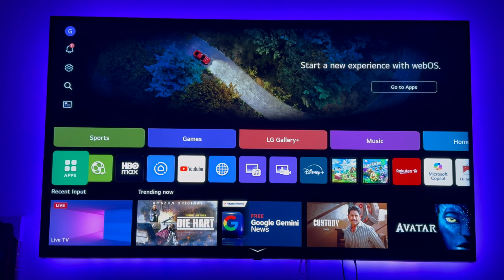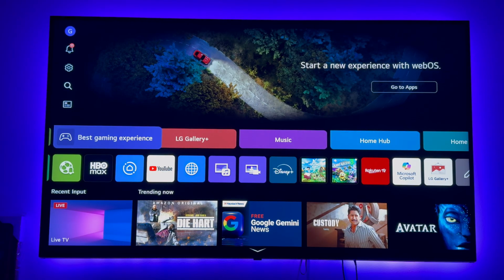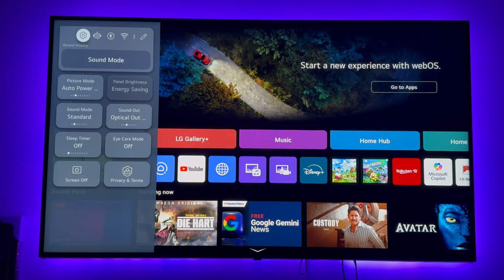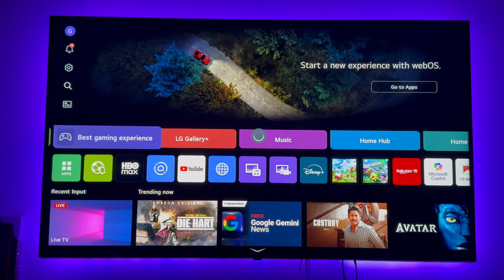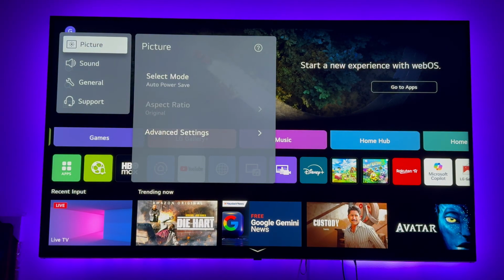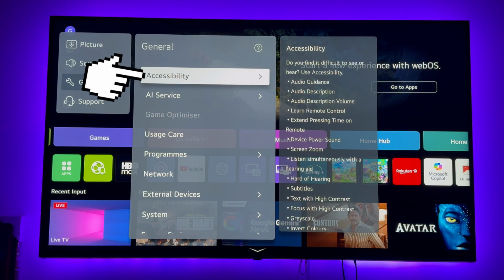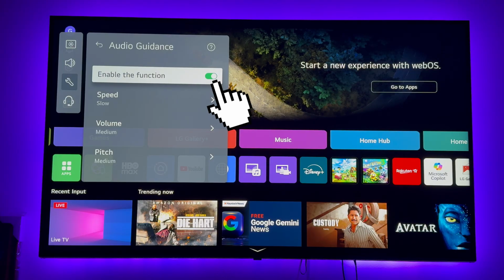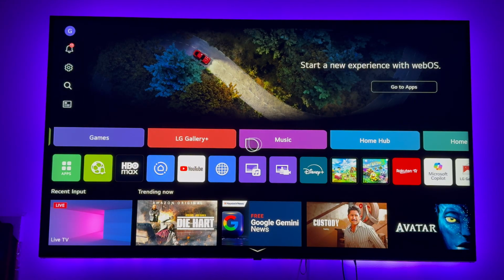LG Smart TV: How to Turn OFF/ON Voice Guide!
In this video, I’ll show you exactly how to turn the Voice Guide (Audio Guidance) ON or OFF on an LG Smart TV, step by step. This works for most LG TVs and webOS versions.